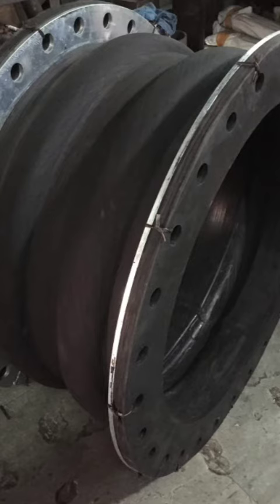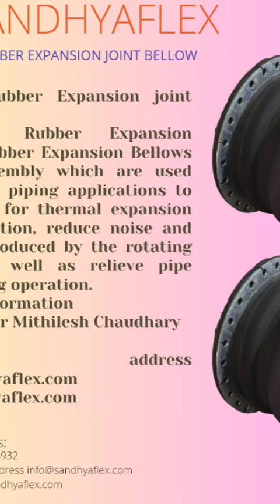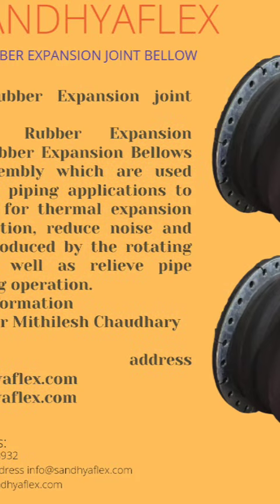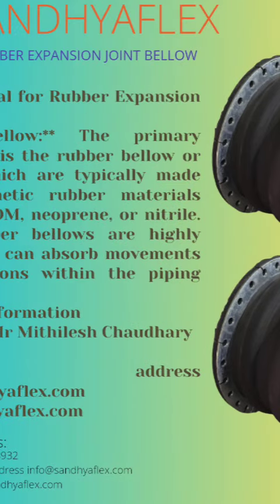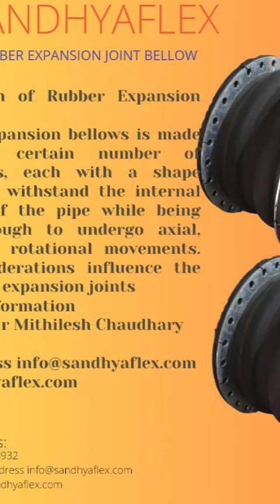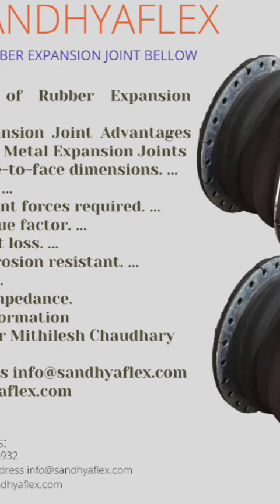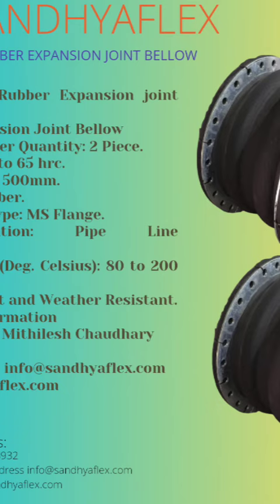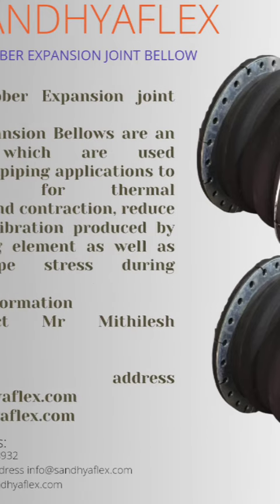Features of Rubber Expansion joint Bellow 9652998932